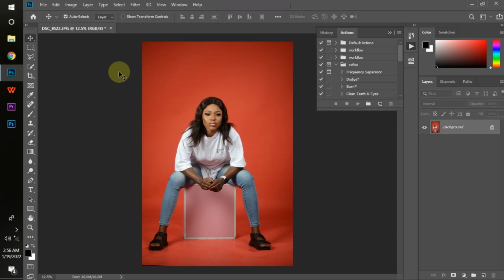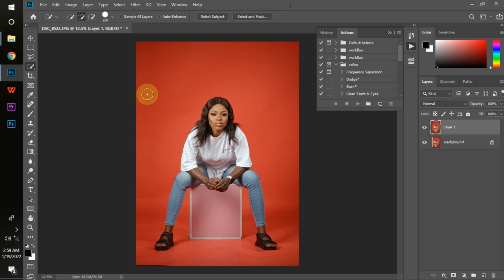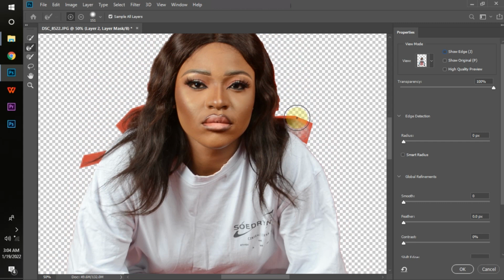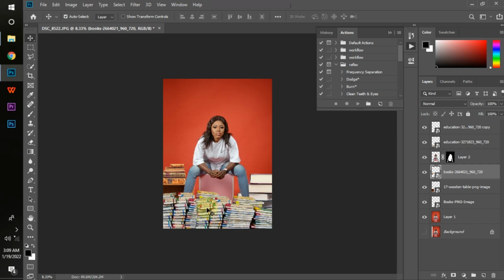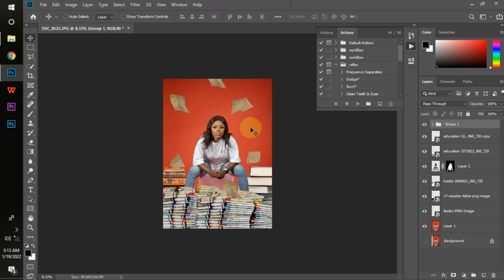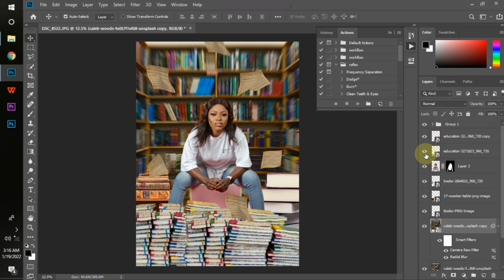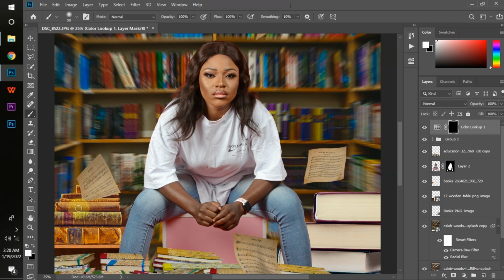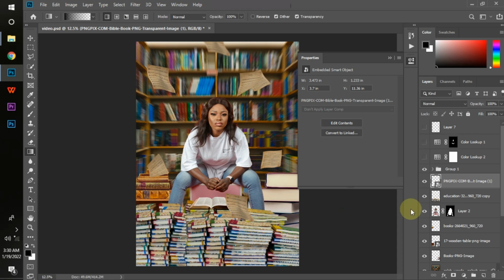PHOTO MANIPULATION (BACKGROUND MANIPULATION) library 1.0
What's up everyone welcome once again to my channel.
On this particular tutorial i will be teaching a way to manipulate studio background and create something new out of it, with the detailed step by step tutorial on how to create it.
the image file you will be needing is down in the link below click on it to download it there.
and also the LUT files i made use of is also available for sale alongside some of the other LUTs i used for my picture editing, very Affordable just for #2600 Nigeria currency and also you can make payment from outside nigeria, very easy to buy,
make your payment via the link above regardless your location and get access to amazing files.
so watch till the end guys.
for those that are just visiting my youtube channel for the first time, My name is OLAIWON DAVID but i go by the name REFLEX IMAGE including all social handle.
camera used Nikkon d7000